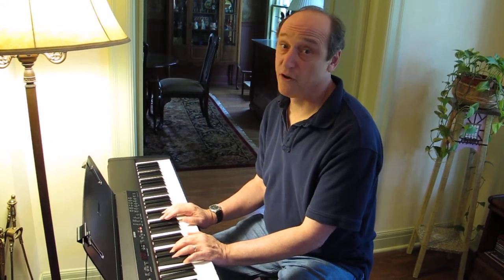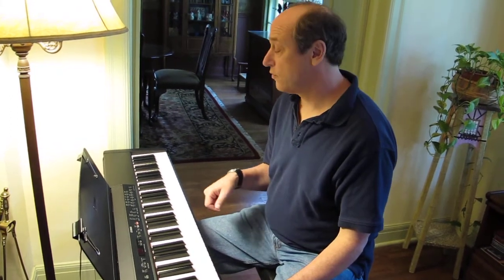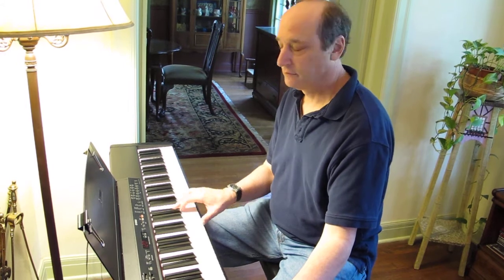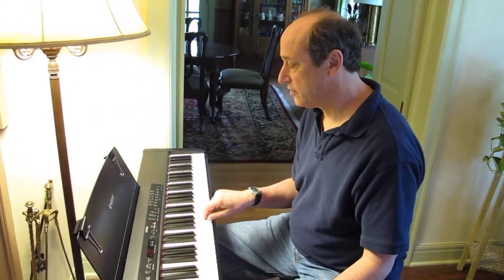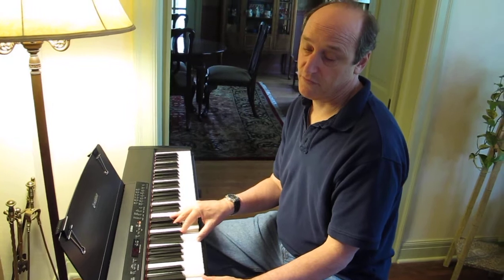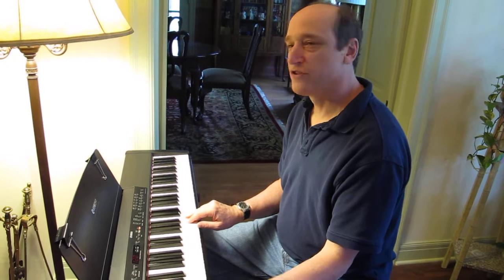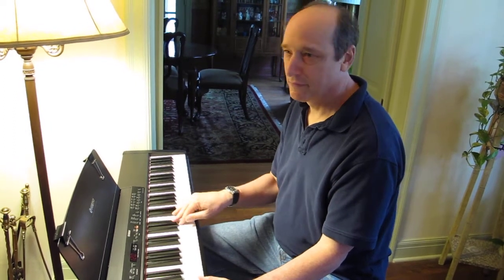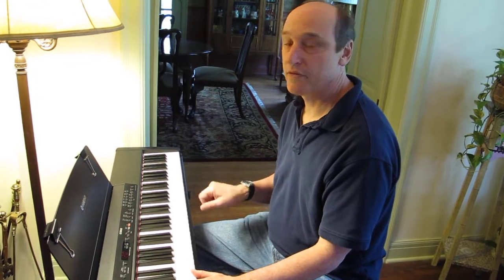Strategies on Soloing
Floyd Domino shows how to create a riff-based solo on a G blues.